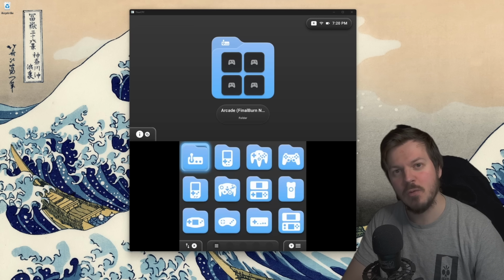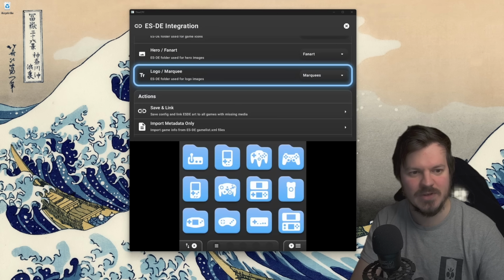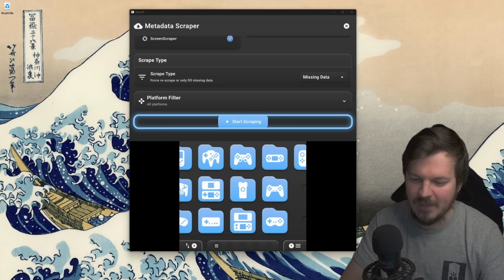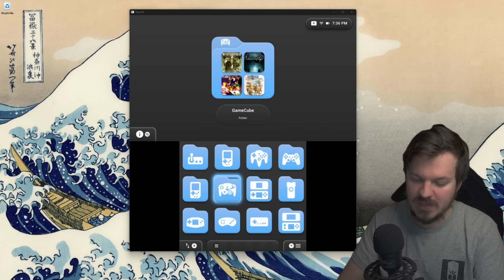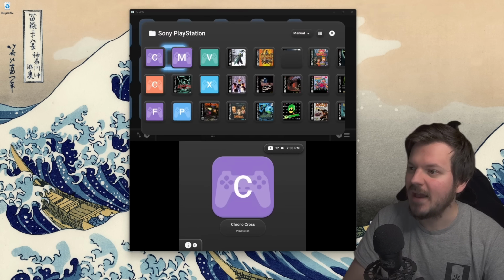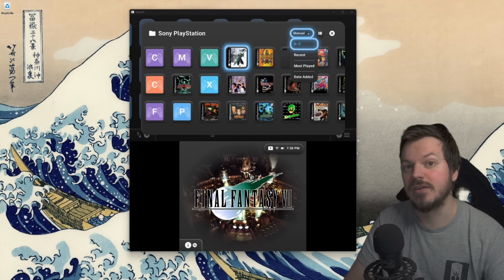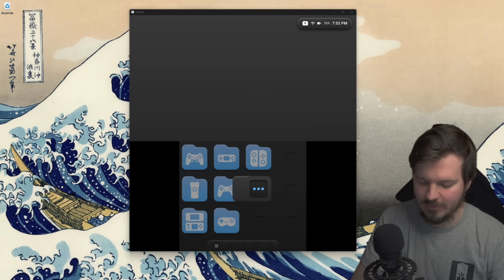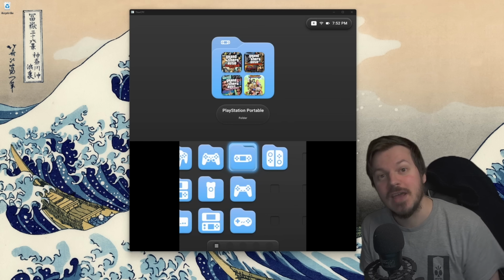Cocoon Just Got WAY Better on the AYN Thor… | Cocoon 2.01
Cocoon has just received a major update for the AYN Thor — and some of these changes genuinely improve the experience.

In this video I break down:
• All the new features
• What’s changed
• What’s improved

If you’re running Cocoon as your frontend, you’ll want to see this.